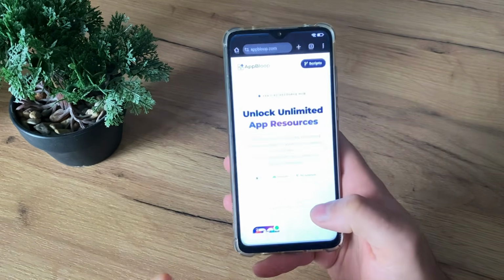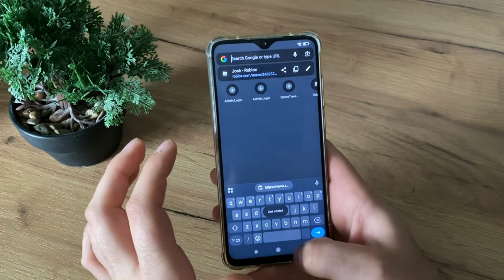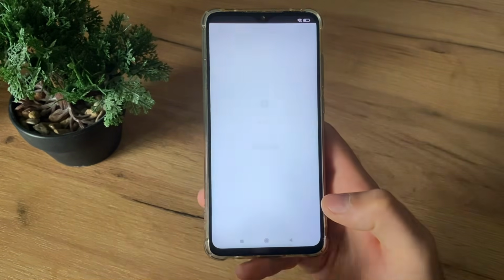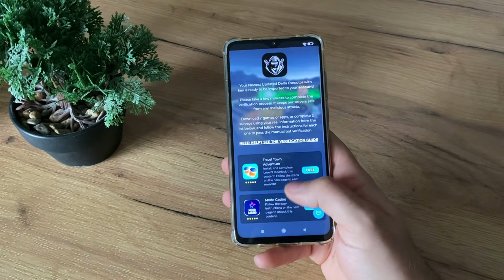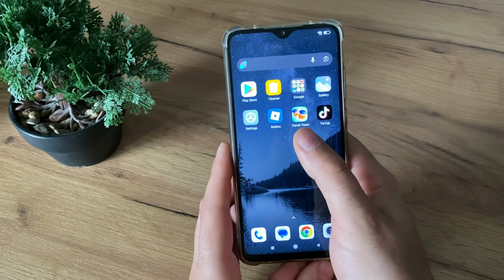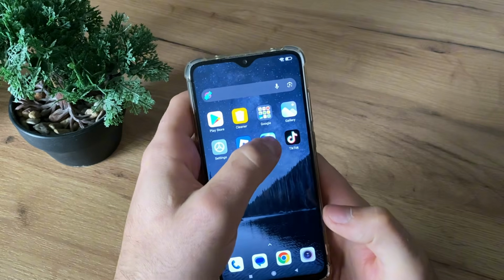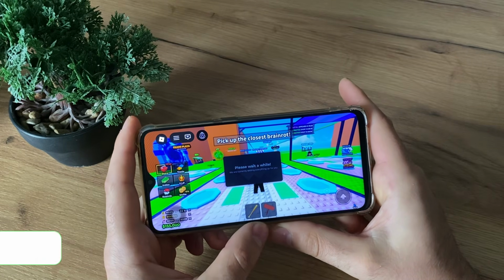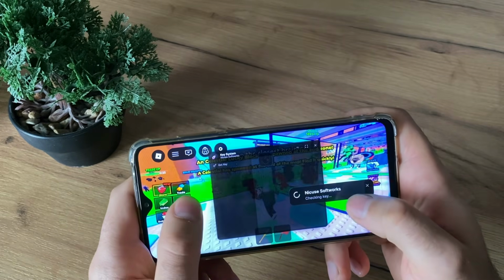How To Download Delta Executor Mobile - How To Get Delta (How To Use Delta Executor) NO KEY - 2026!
roblox script executor, delta executor mobile, delta executor mobile new update, how to use delta executor mobile, delta executor mobile android, delta executor mobile ios, how to download delta executor mobile, delta executor mobile keyless, how to get key in delta executor mobile, and delta executor key mobile are today's picked topics that we will review together! People keep asking about tools that can supposedly improve their Roblox experience, and one name that keeps coming up is Delta Executor.

This tool promises to offer certain features, but You should clear up the confusion and understand the potential risks involved. When discussing tools like Delta Executor, It really helps to recognize that they often operate in a gray area, and their safety and legitimacy can be questionable.

However, the process can be complex, and without proper guidance, you might end up causing more harm than good. Moreover, the constant updates to these tools, like the Delta Executor mobile new update, can change how they work, making it even more challenging for users to keep up.

For those looking to download Delta Executor mobile on either Android or iOS, it's vital to exercise caution. The official sources for these downloads are not always clear, and venturing into unauthorized websites can lead to downloading harmful software.

Main Things To Know:
• The importance of understanding the risks associated with using tools like Delta Executor
• How to approach downloads and updates for such tools safely
• The value of staying informed through official channels and community discussions